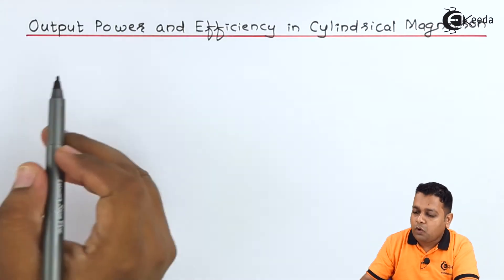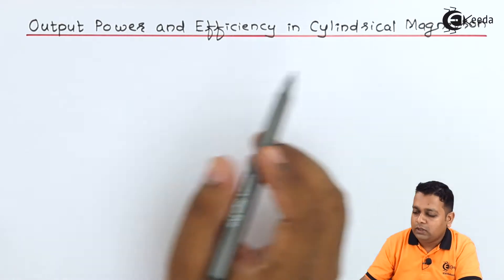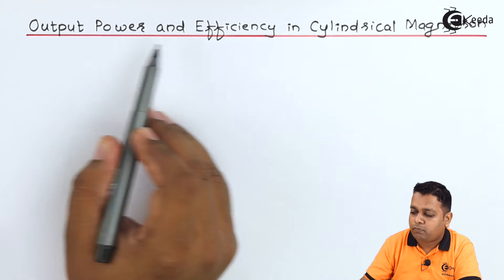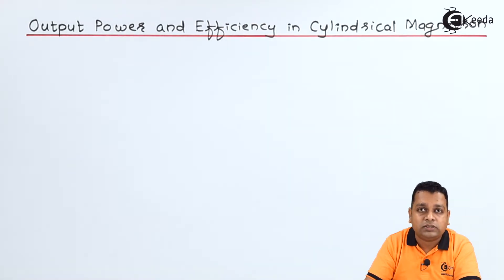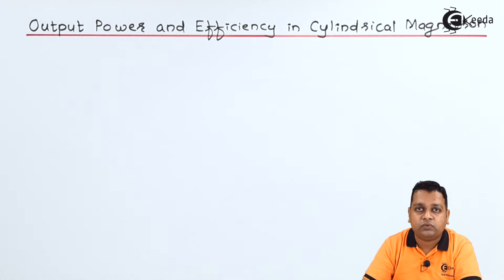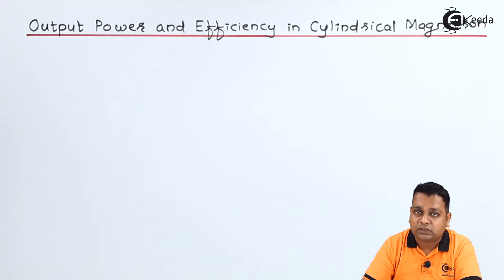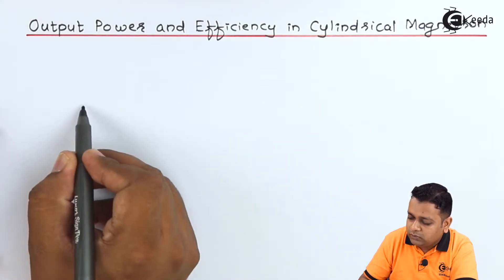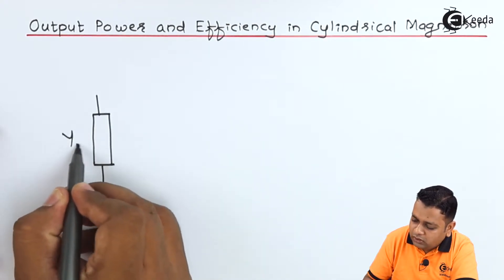Output Power and Efficiency in Cylindrical Magnetron - Microwave Crossed Field Tubes M Type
Video Name - Output Power and Efficiency in Cylindrical Magnetron

Chapter - Microwave Crossed Field Tubes M Type

Happy Learning!